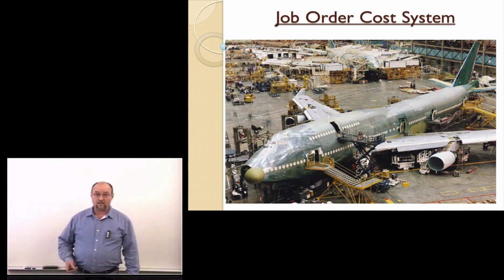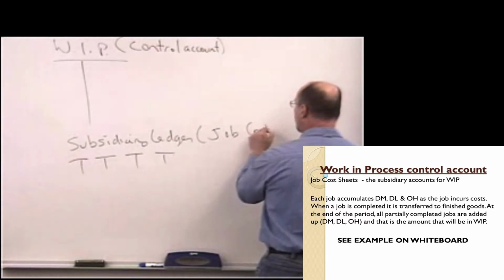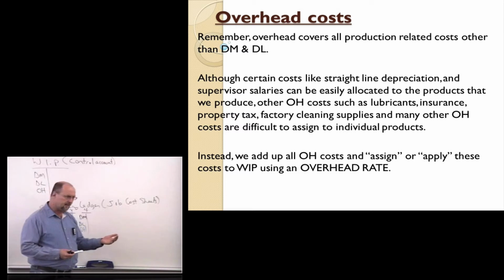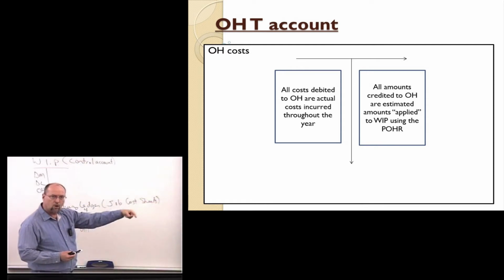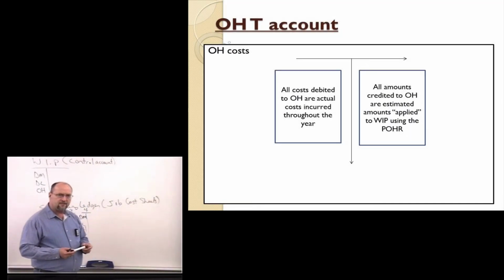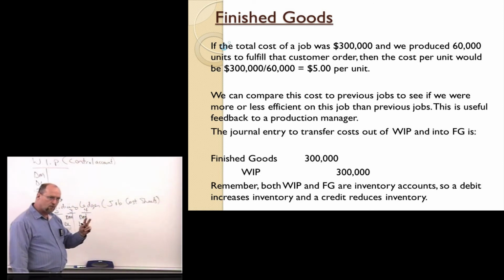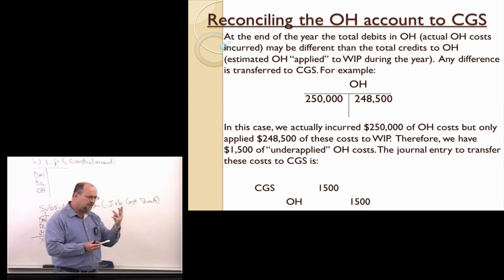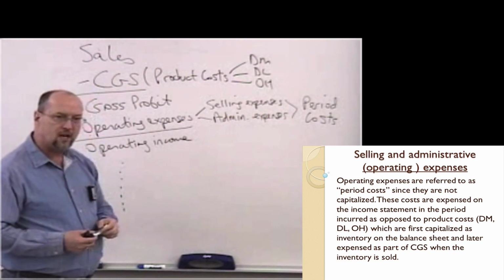Job Order Cost System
Managerial Accounting video on Job Order Cost System